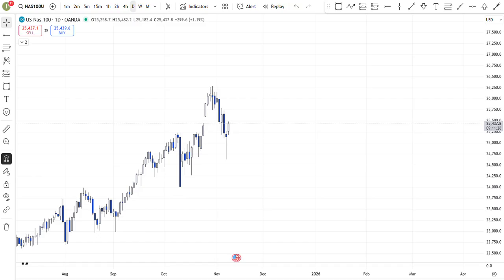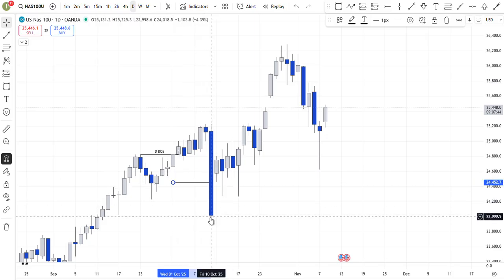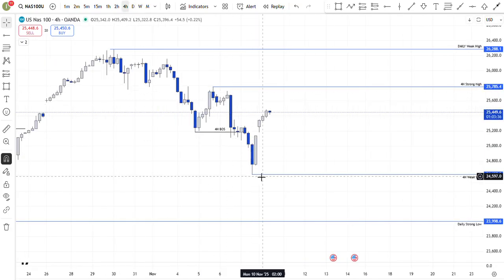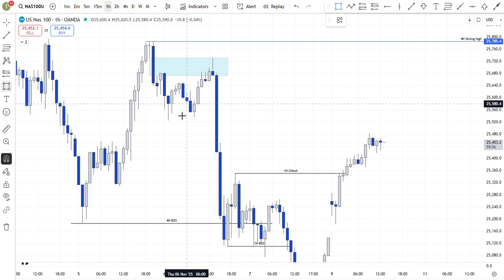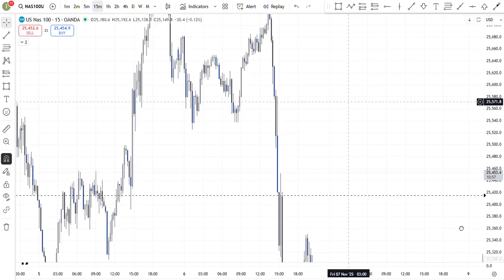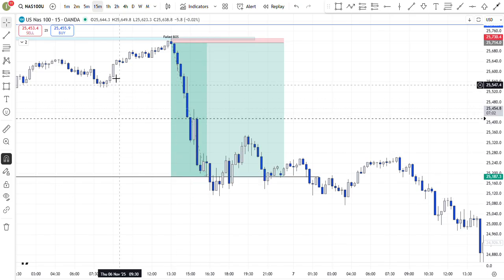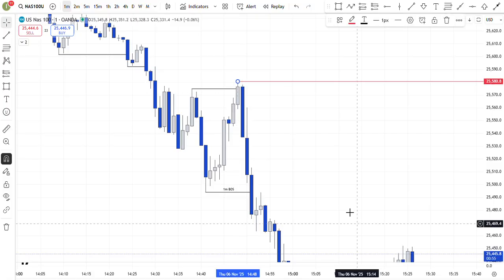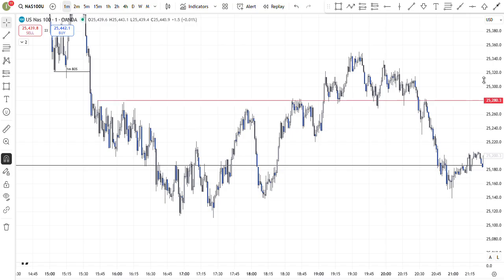My Rules for Effective Stock Market Trading (NO NONSENSE)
In this video, I break down the personal trading rules and principles that have shaped my journey in the stock market. These aren’t just generic tips — they’re the proven methods that helped me build consistency, discipline, and confidence as a trader.

Whether you’re a beginner trying to find structure or an experienced trader looking to refine your edge, these rules will help you approach the markets with clarity and purpose.

💡 What you’ll learn:

How to build a trading plan that fits your lifestyle

Why discipline and patience beat prediction

How to manage risk like a professional

The mindset behind long-term consistency

My personal do’s and don’ts in every market condition